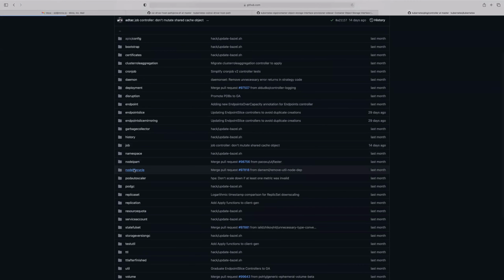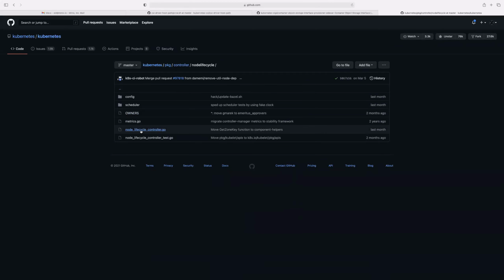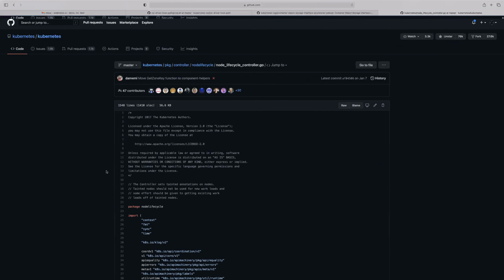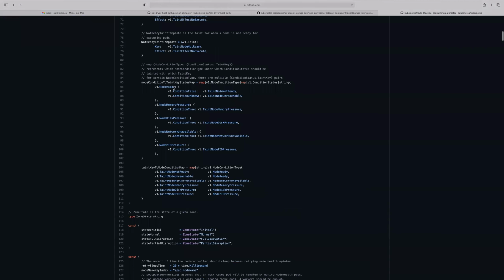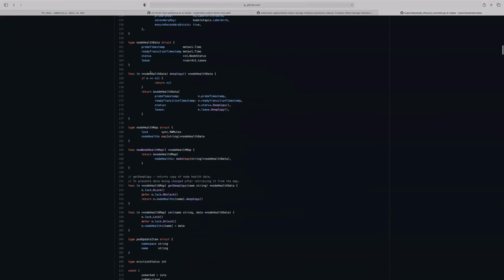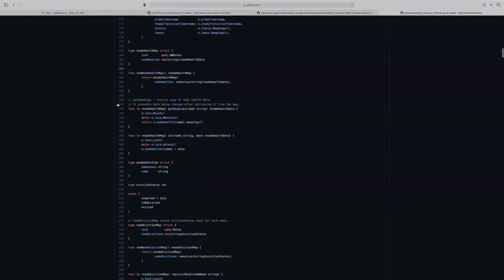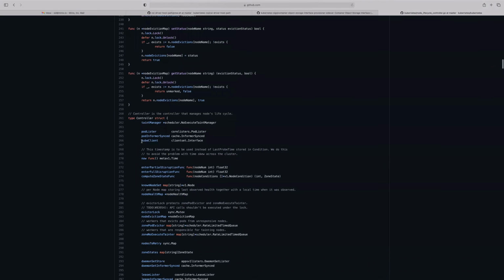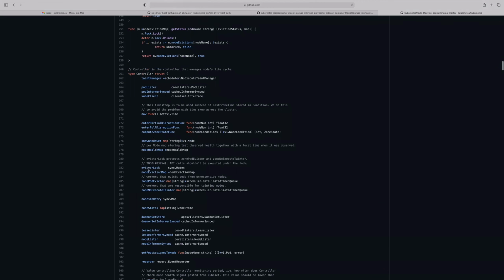Kubernetes SIG Storage - Object Bucket API Review Meeting 20210408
Kubernetes Storage Special-Interest-Group (SIG) Object Bucket API Review Meeting - 08 April 2021

Meeting Notes/Agenda: -